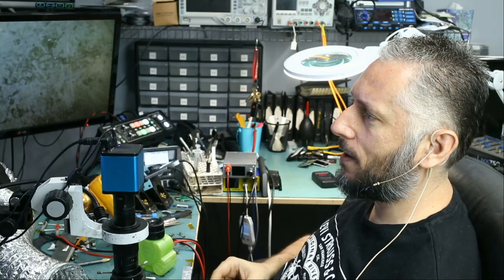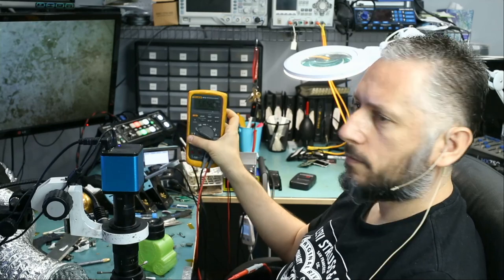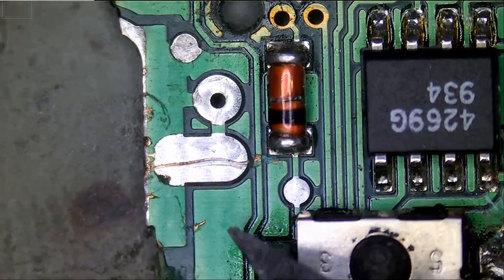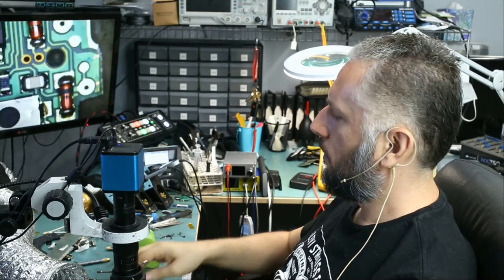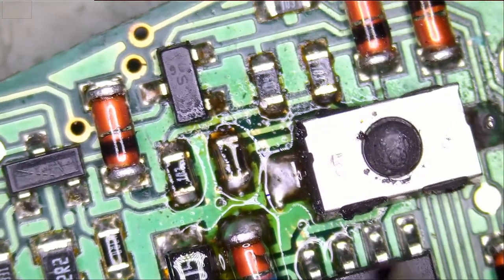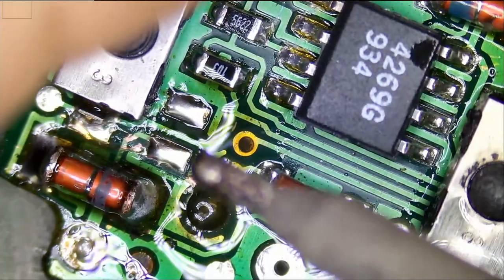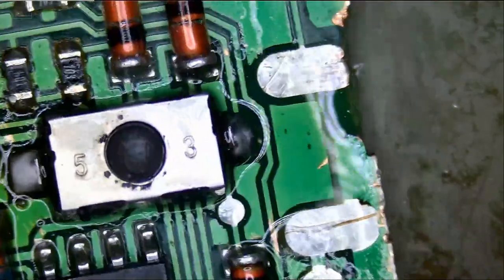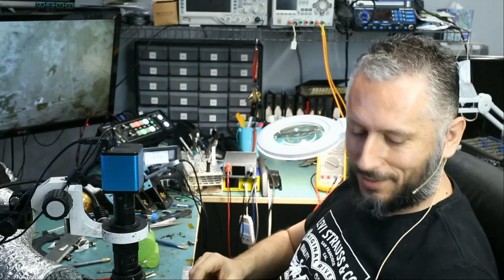2000 Mercedes Benz E430 Key FOB Repair. Lock Unlock buttons not working.